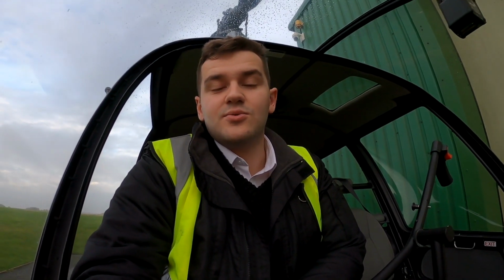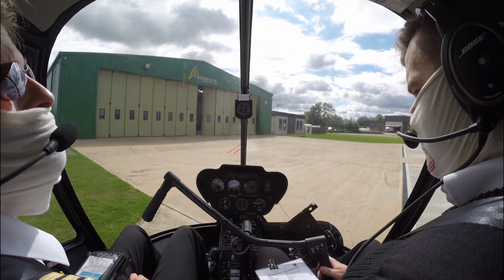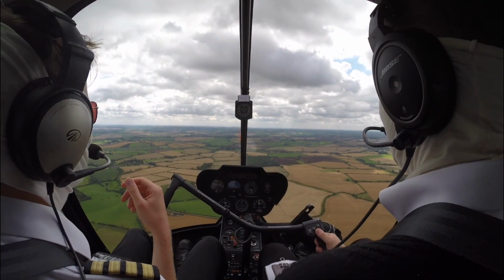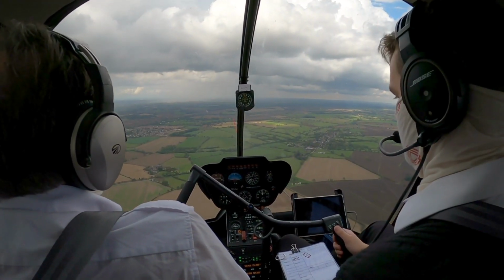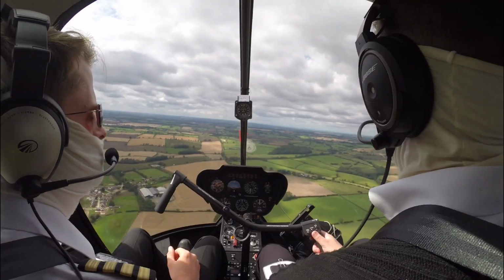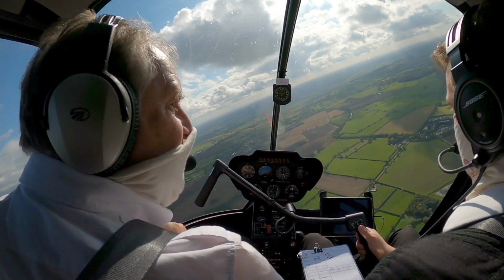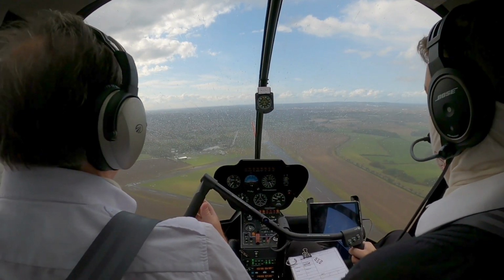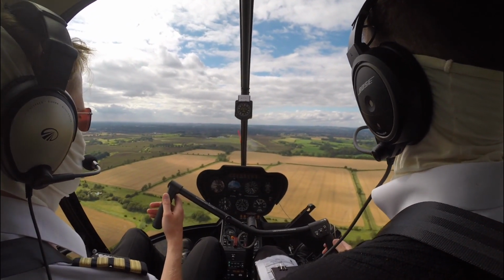Robinson R44 Type Rating Training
In this episode we have a look at some of the key points of my Robinson R44 helicopter type rating training and how it's different from the Guimbal Cabri G2!